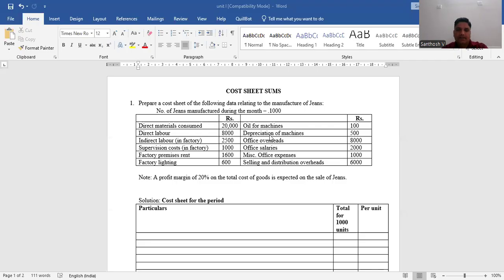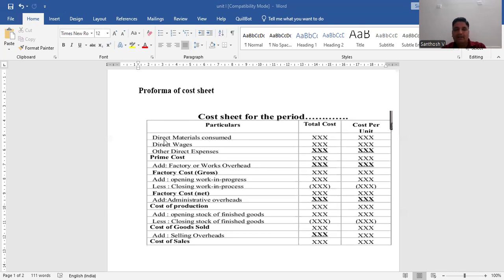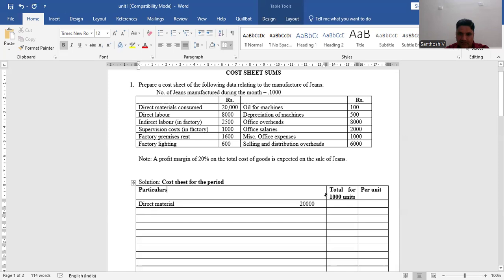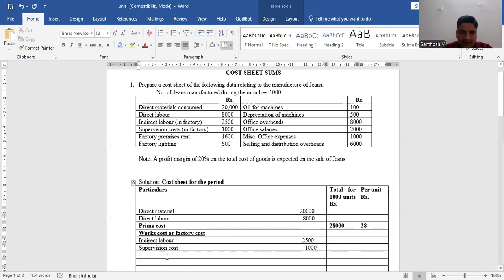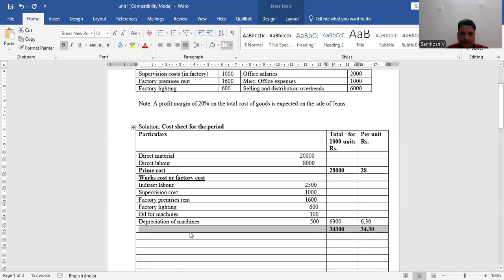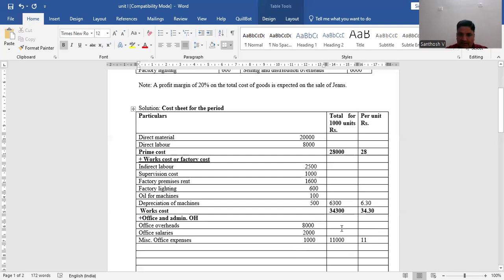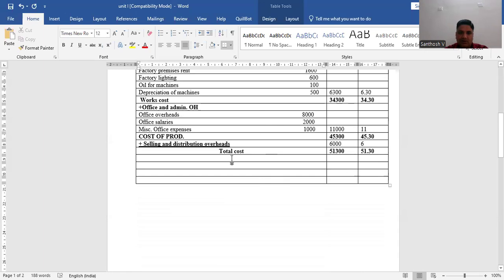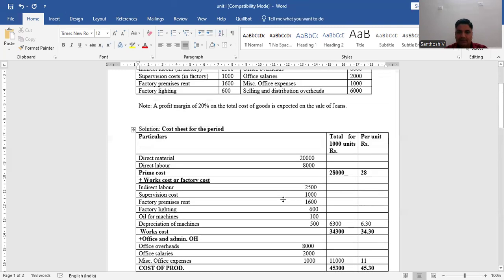Basic Sum on Cost Sheet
Detail Information Regarding Cost sheet Proforma and simple sum Discussion